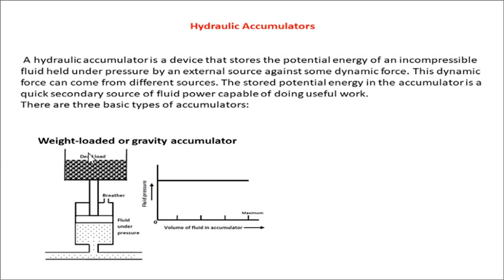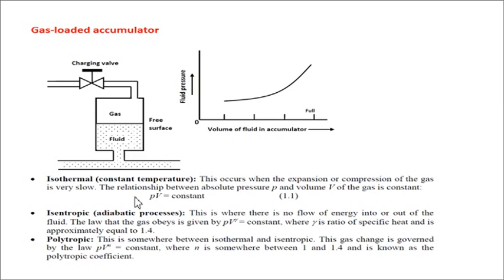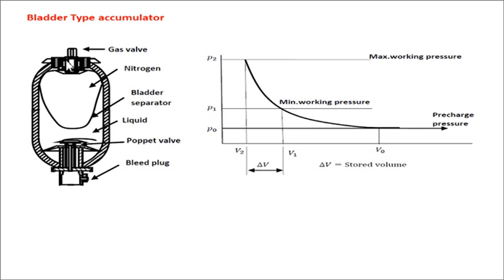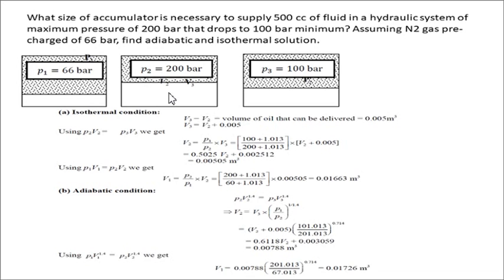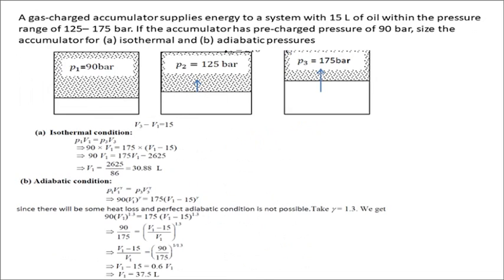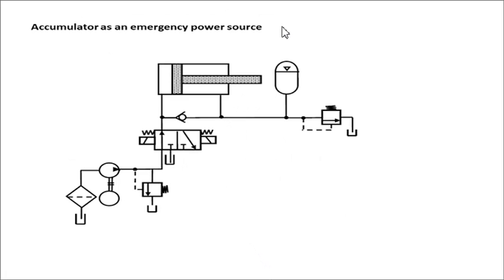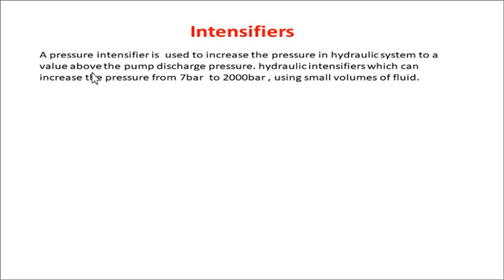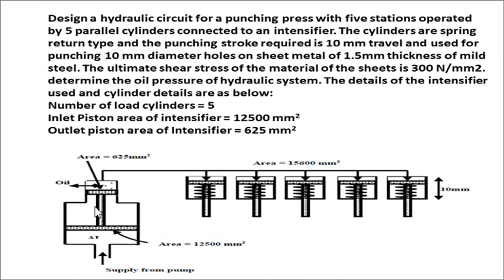Unit2 Video5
Unit2 Video5 Rotary actuators